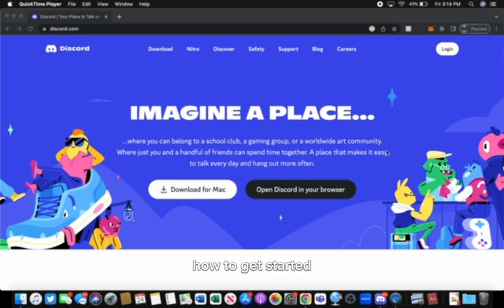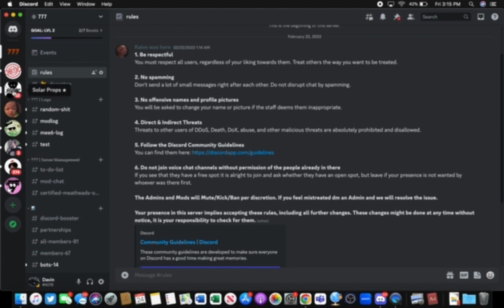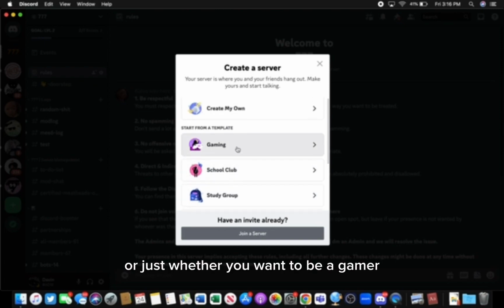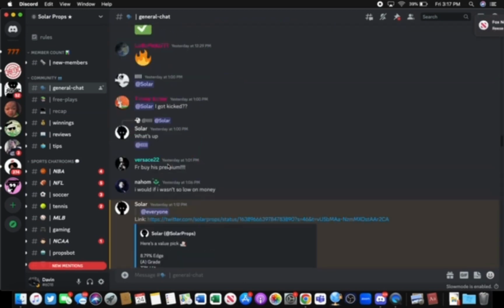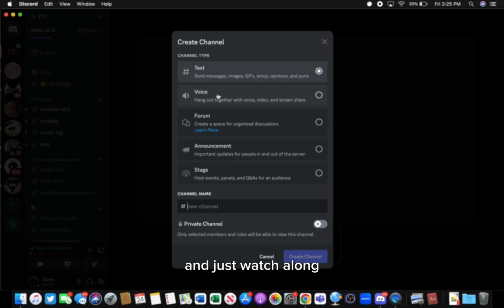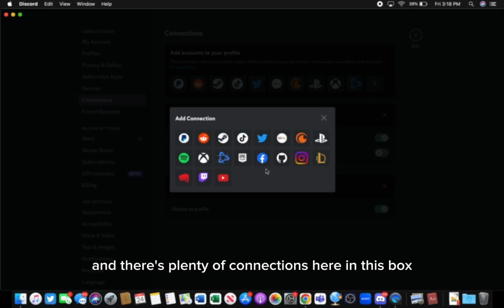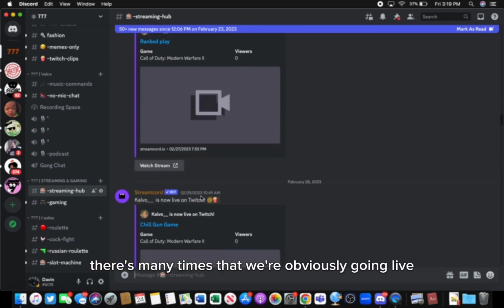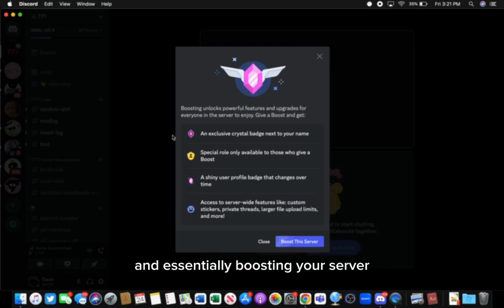HOW TO USE DISCORD : IN DEPTH VIDEO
In-depth video on how to use the chatting app, Discord! Discord is the easiest way to talk over voice, video, and text. Talk, chat, hang out, and stay close to your friends and communities. Every detail is provided and step-by-step ways how to get started!

Navigating Discord
Discord: How to Chat Online
What Is Discord?
How To Start A Discord
How To Join Discord Group
How To Link Accounts On Discord
Why Should I Join Discord
Discord Tutorial
Explaining How To Use Discord
Discord For Beginners